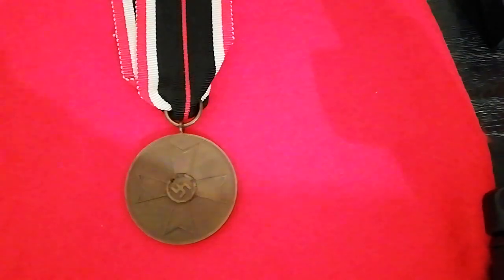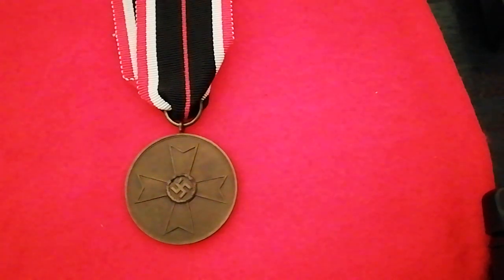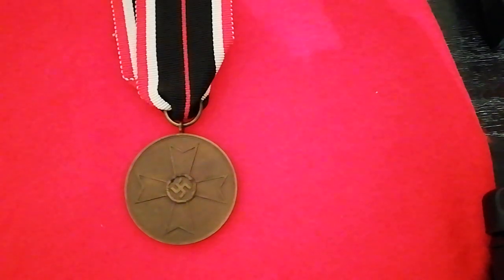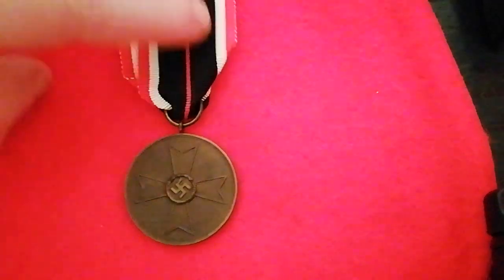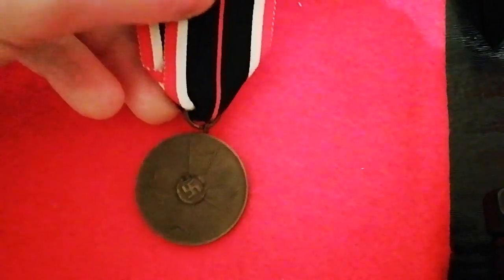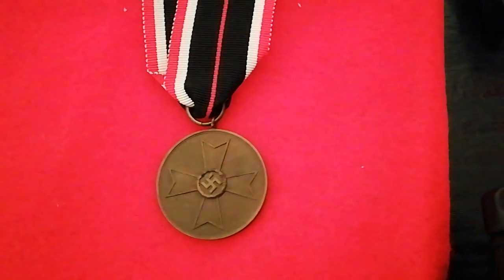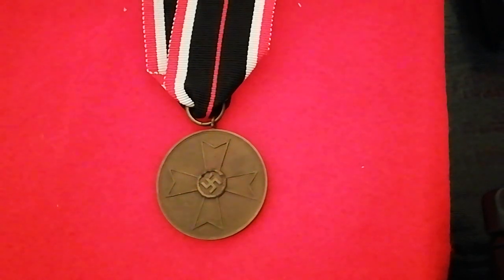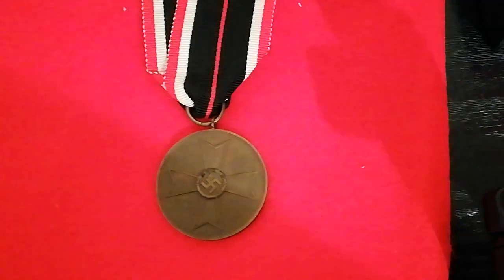WW2 German War Merit Medal